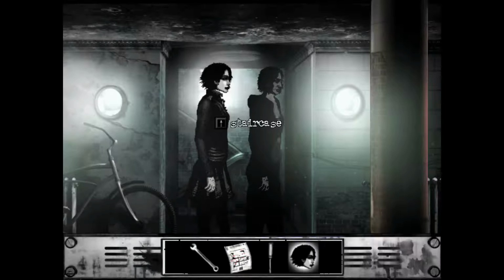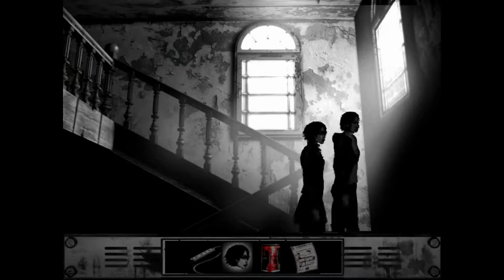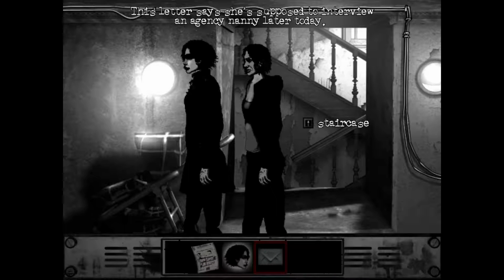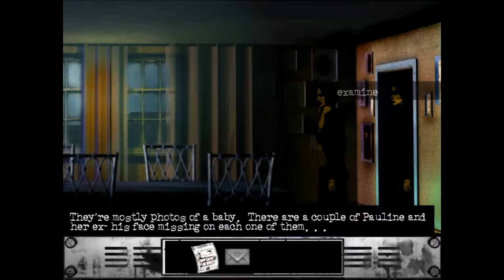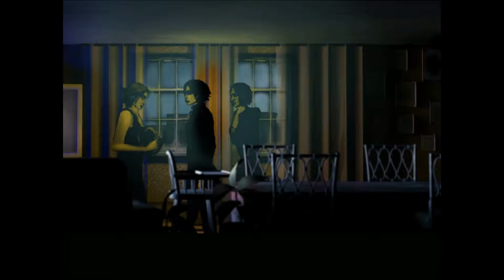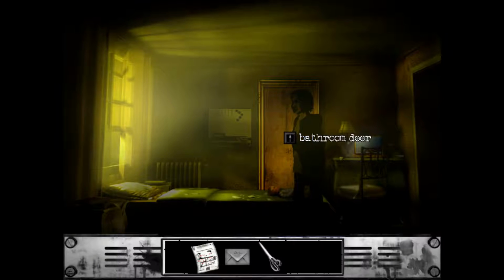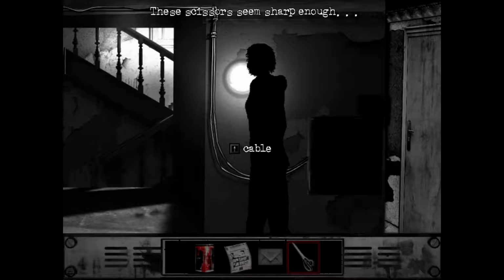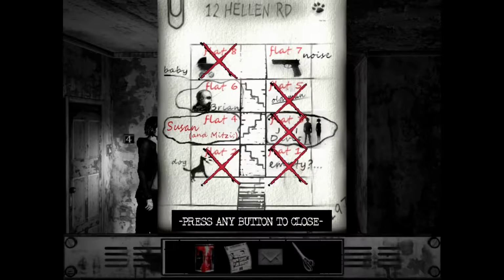The Cat Lady #16 (Mature Audiences Only)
The Cat Lady follows Susan Ashworth, a lonely 40-year old on the verge of suicide. She has no family, no friends and no hope for a better future. One day she discovers that five strangers will come along and change everything...

By author Remigiusz Michalski (Harvester Games) this suspenseful psychological horror game features stylized artwork, a simple keyboard control method and English voice acting, plus a compelling, atmospheric 70 minute soundtrack by micAmic (now included free with every copy in Library   Music) and featured artists Warmer, 5iah and Tears Of Mars.

The Cat Lady contains strong adult themes and is recommended only for players over 18.